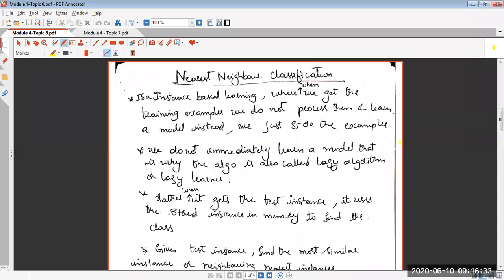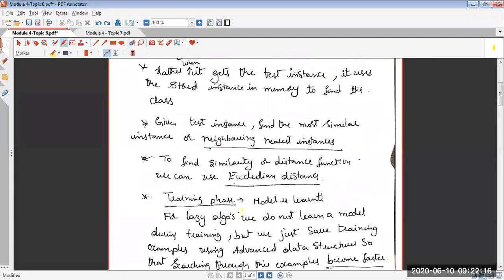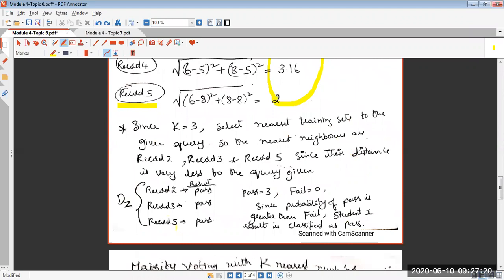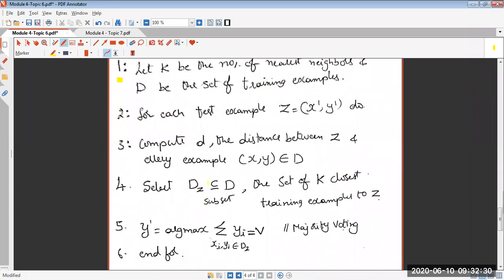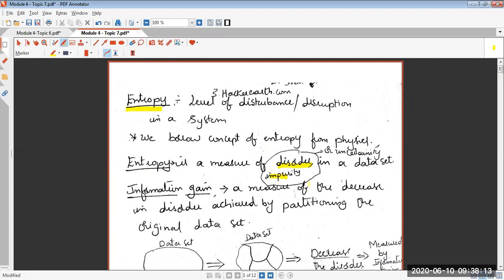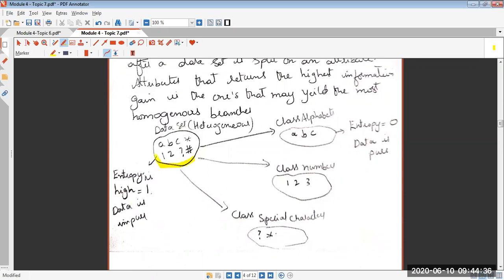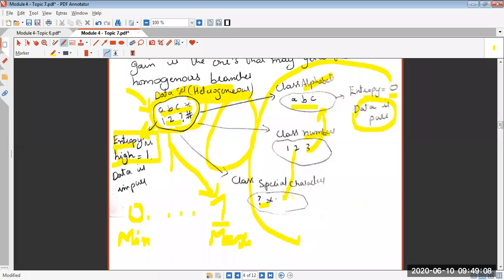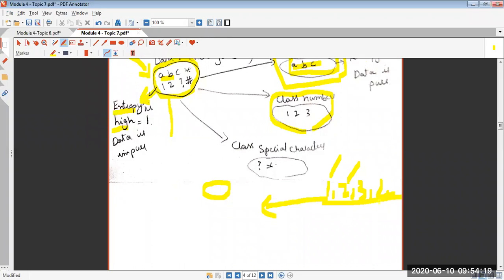Module 4 Video 15